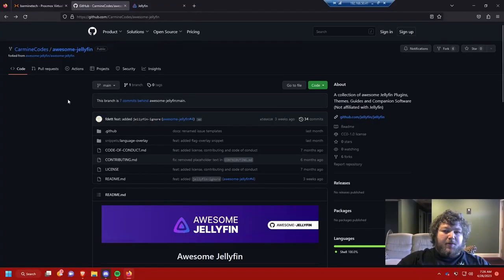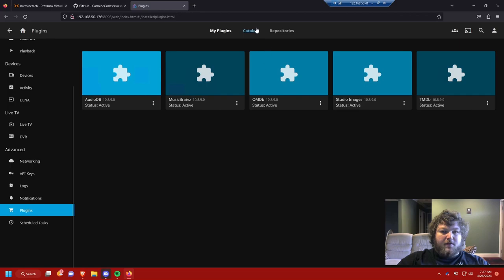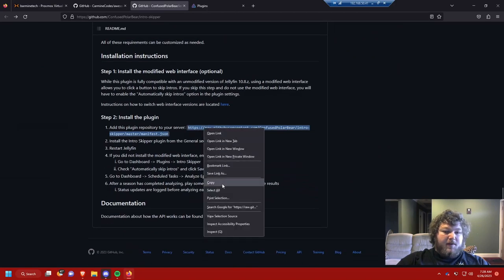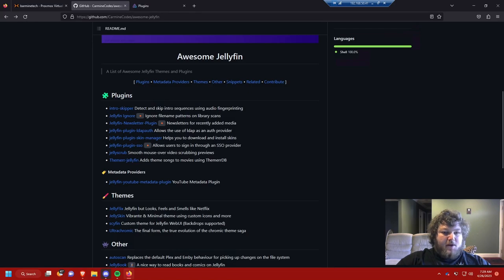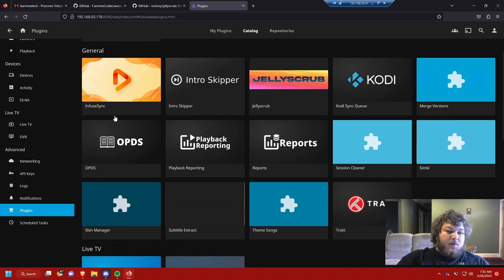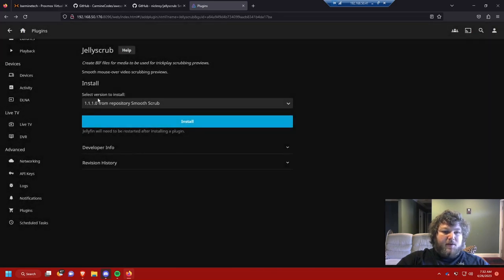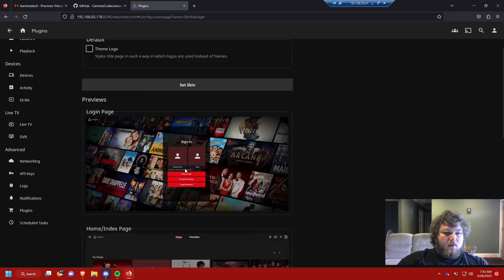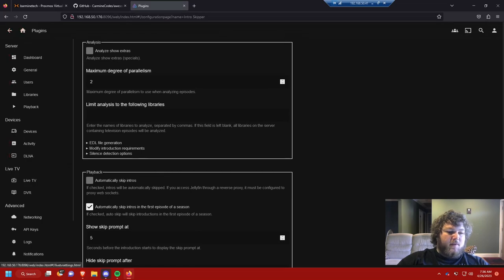How to add plugins to Jellyfin | YOU NEED THESE!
In this video I go over how to add plugins to jellyfin from repositories and some must have plugins!